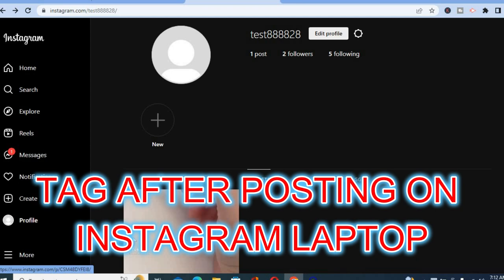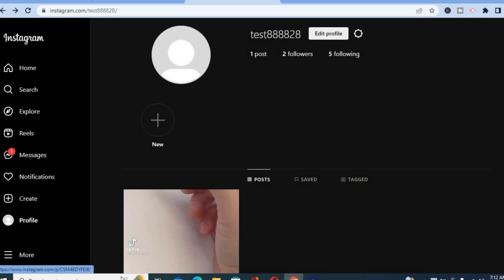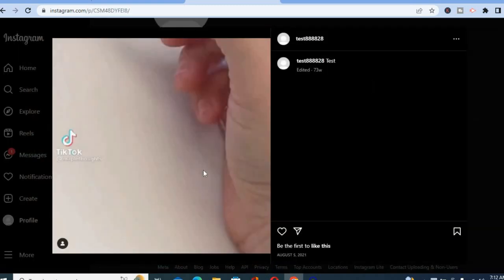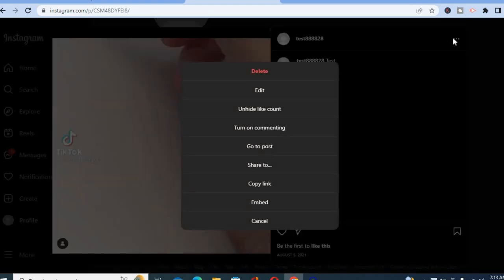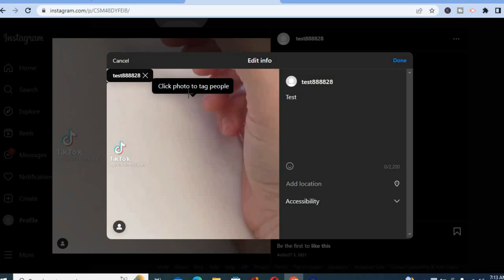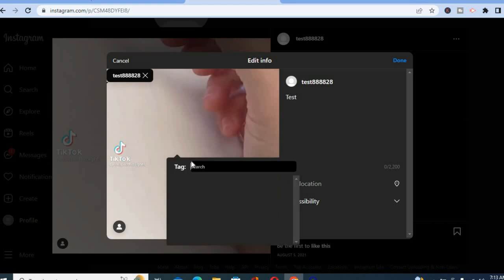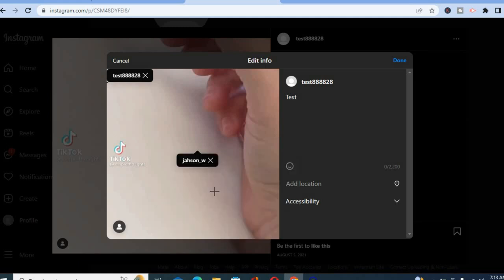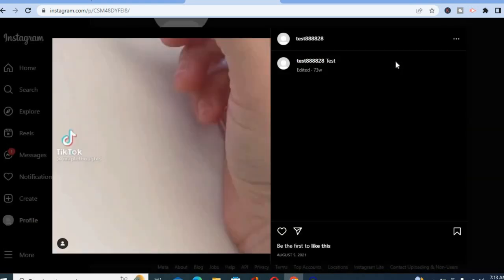HOW TO TAG SOMEONE AFTER POSTING ON INSTAGRAM LAPTOP